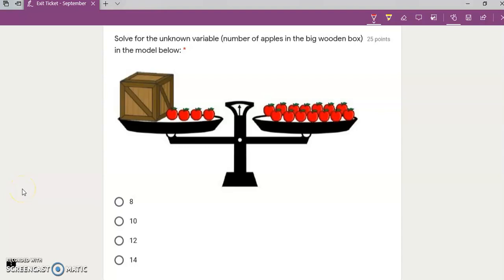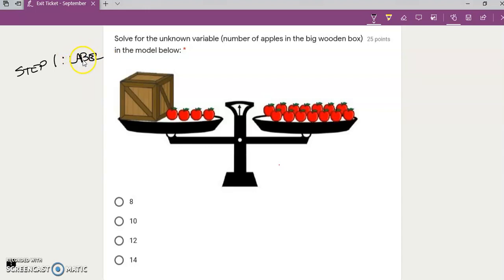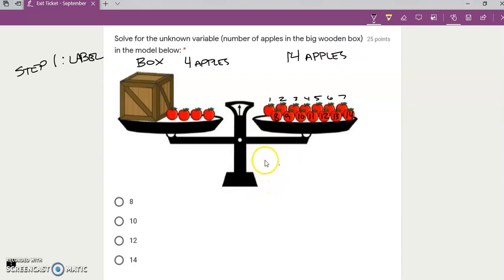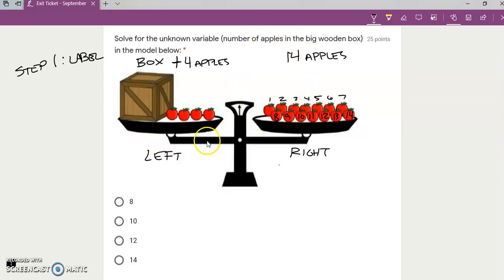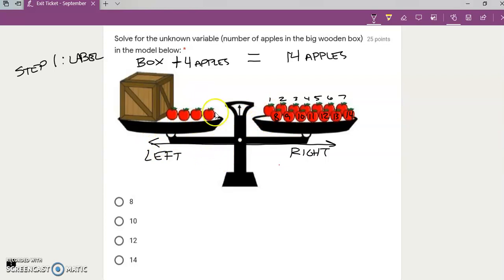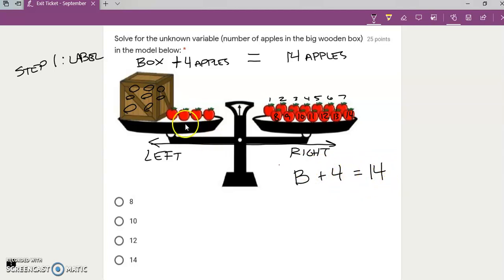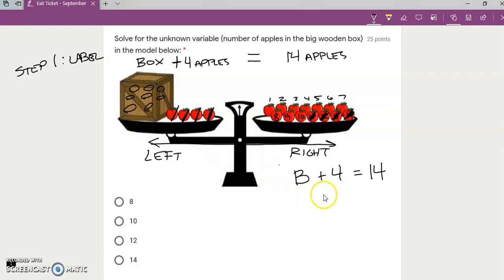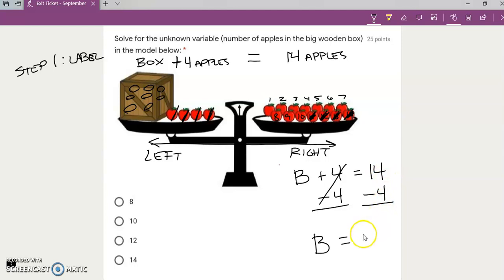One step equations model